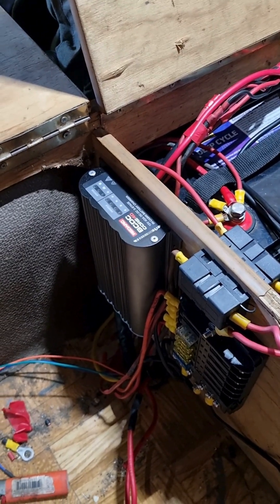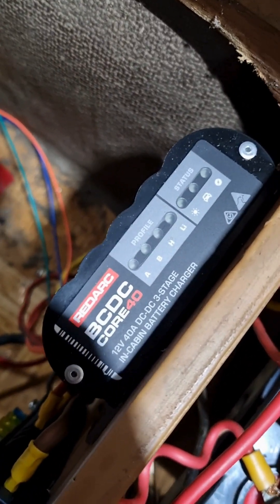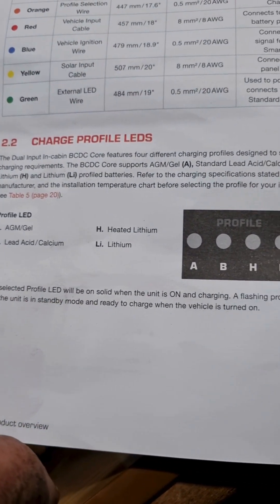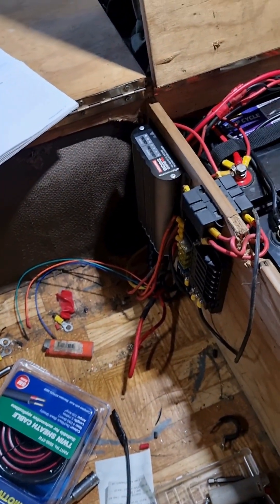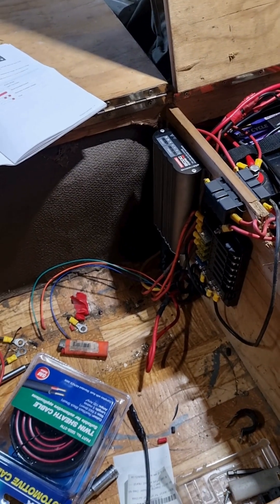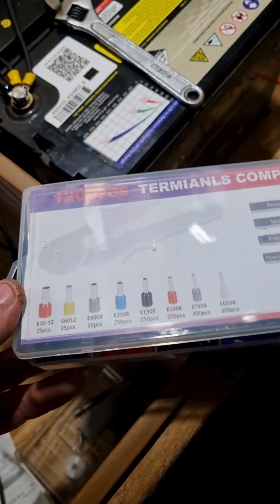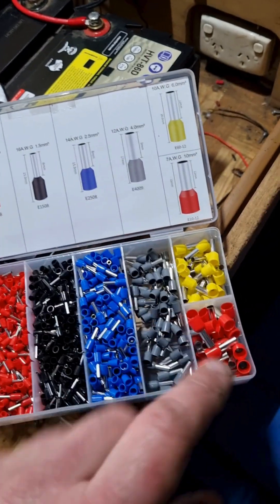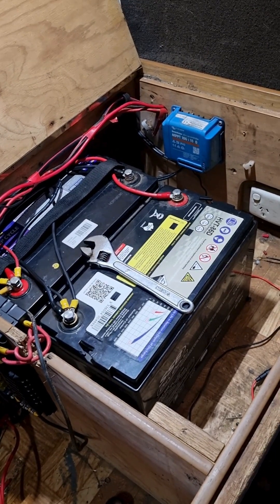🔧 Hiace Wiring Series Ep.21: BCDC Charger Mystery Solved ⚡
Thought the BCDC wasn’t working despite correct wiring — turns out it was operator error. After finally checking the manual, I learned it’s in standby because the AGM batteries are already fully charged. The system is functioning perfectly (lesson learned 😅).